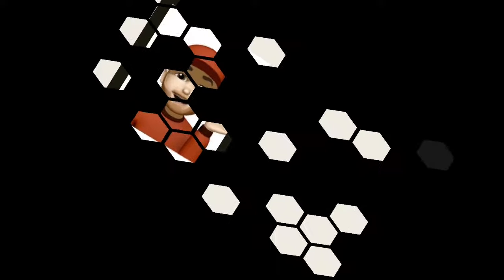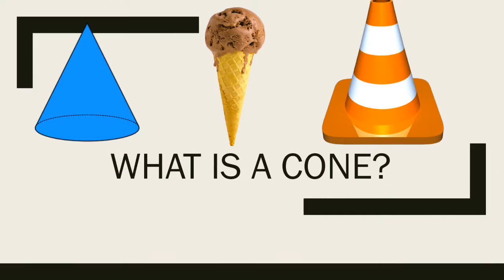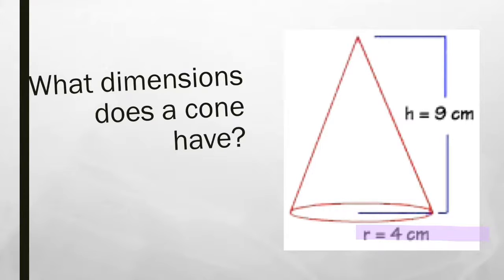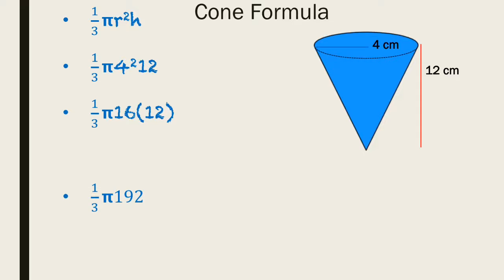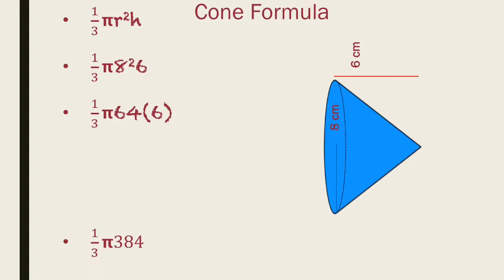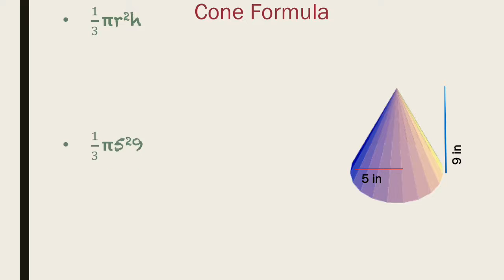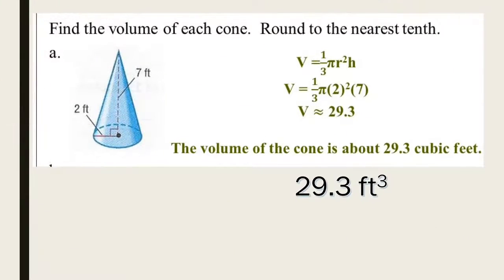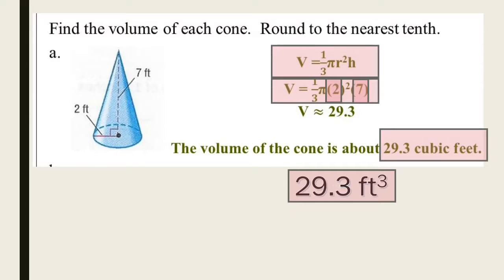Volume of Cones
Volume of Cones Tutorial